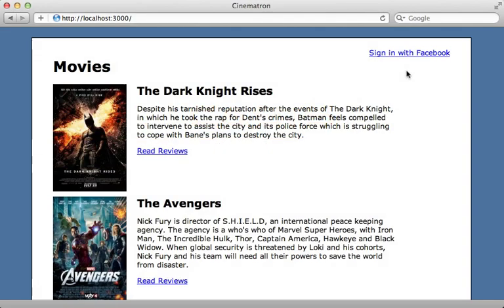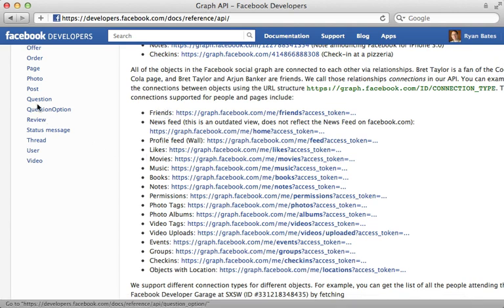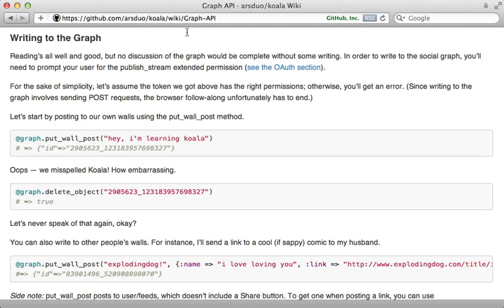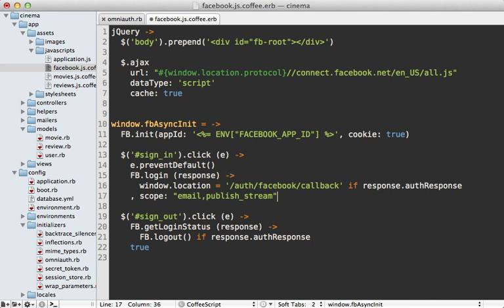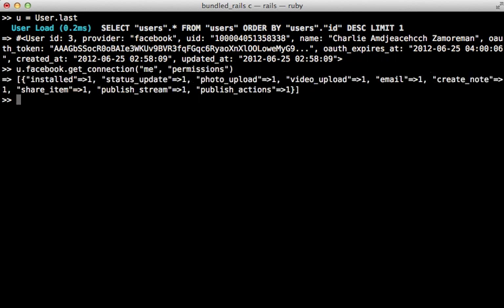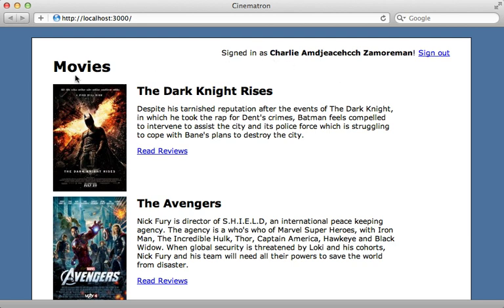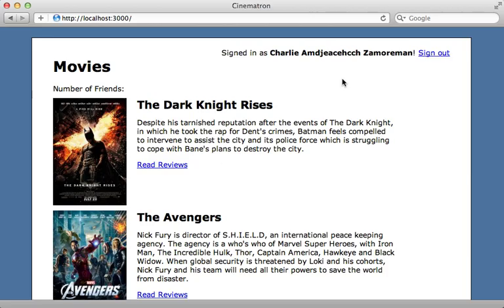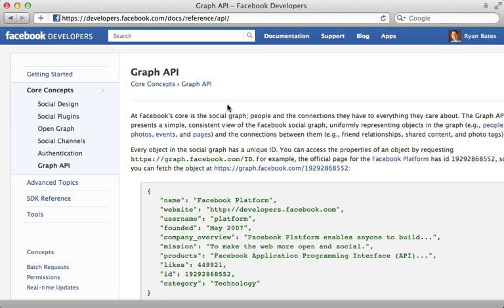Ruby on Rails - Railscasts PRO #361 Facebook Graph API (pro)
Learn how to use the Facebook Graph API with the Koala gem to fetch data from Facebook and post content through a user. Here I delve into permissions, error handling, and more.